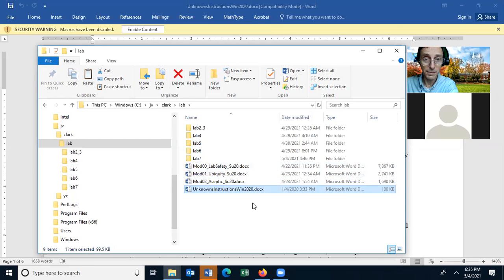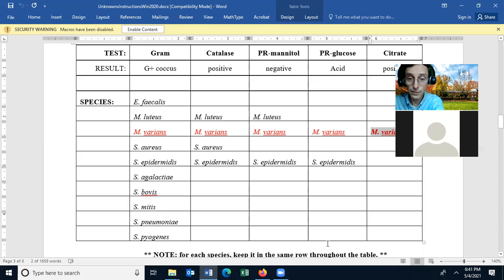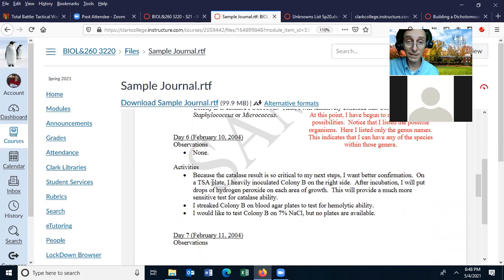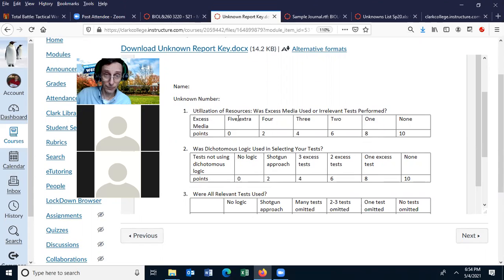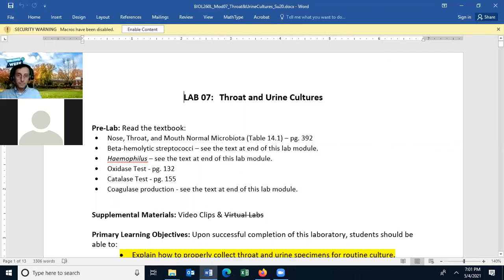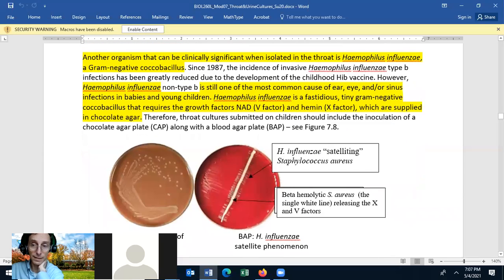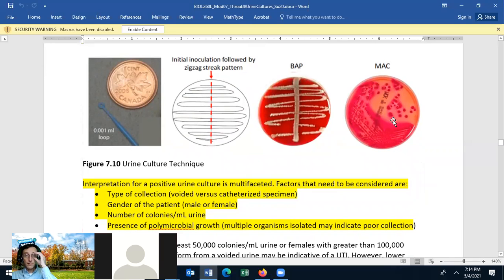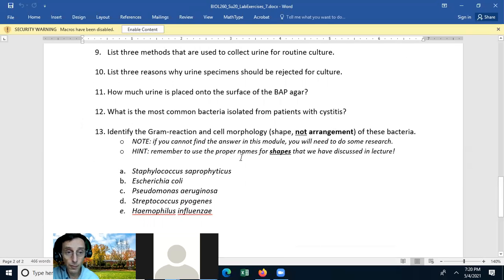2021 05 04 18 31 37 lab clark meeting